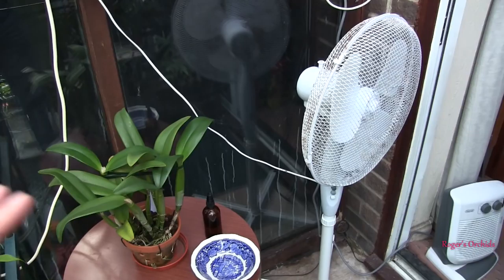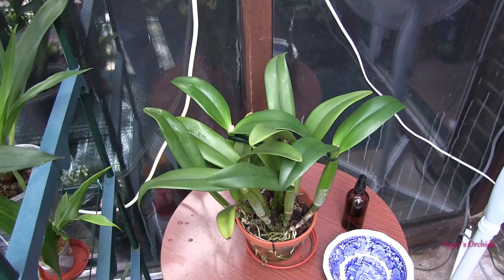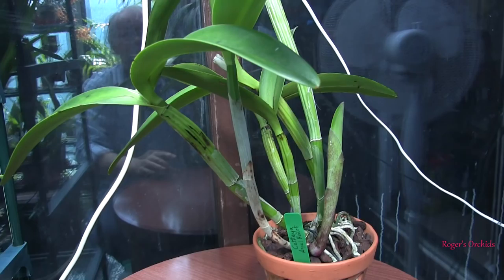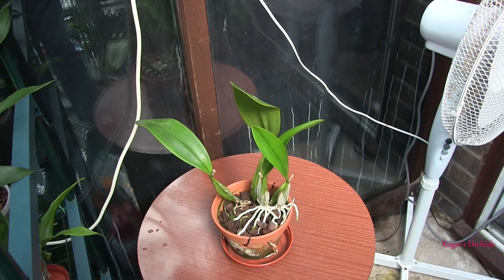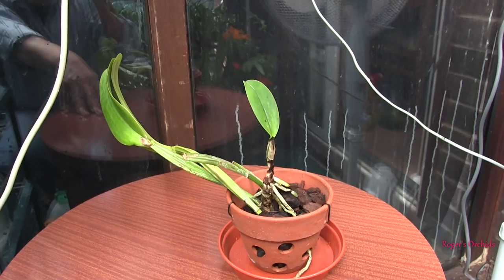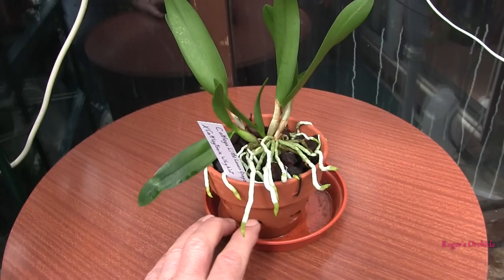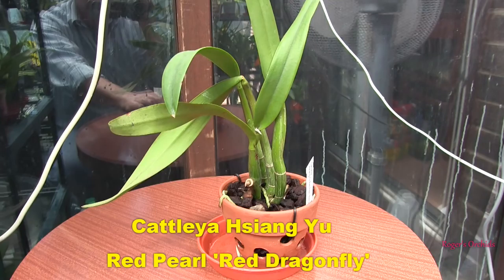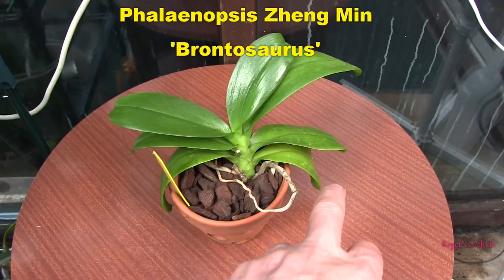An Update on My Orchids in the Holey Clay POts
Filmed yesterday and I was trying to 'kill two birds with one stone' and film clips that would have multiple uses. I spent quite a long time taking snap-shots of each orchid to store away for the end of season comparisons. This isn't going to work - the snap-shots are not the best quality and it took quite a while just for these few plants.
Then I thought, why am I messing about using video and video software to produce 'stills' when I have a perfectly good DSLR !!! - so that will be the way forward to record the plants as they are now.
I'll still film the 'start of season' updates as normal.